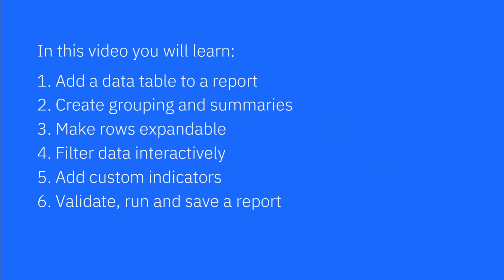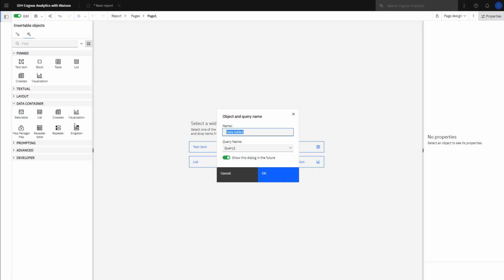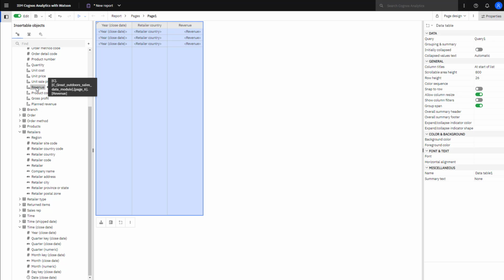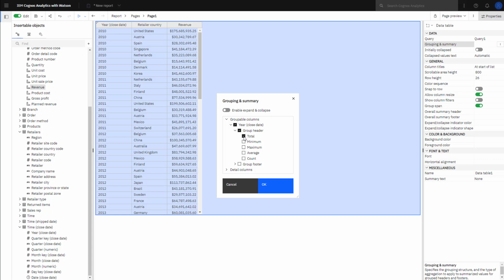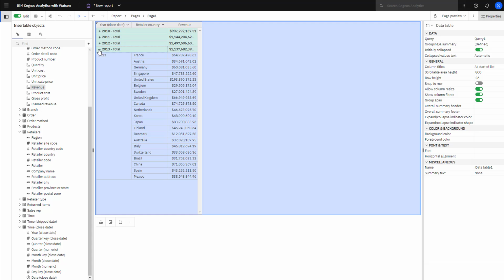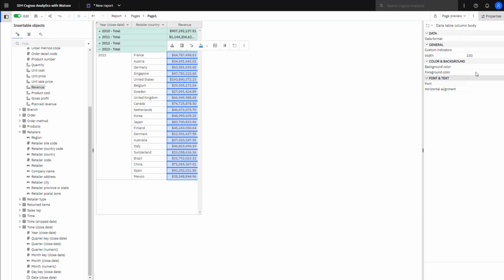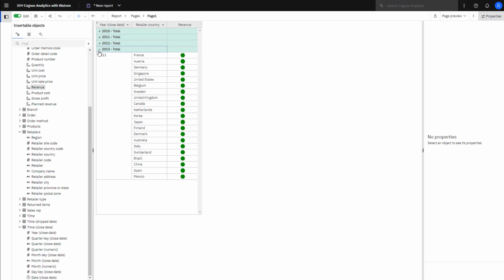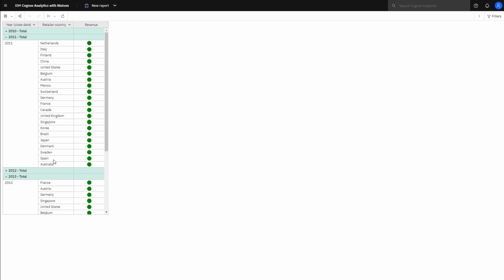Reporting - How to create a report with data tables (11.2.2)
Data tables are used to create interactive list reports with expandable rows and drop-down filters without needing to use custom JavaScript. Query results are stored in the browser enabling fast reports. The video shows how to add a data table to a report, group data, add a summary, filter data, and add custom indicators. How to validate, save and run the report is also demonstrated. This video was recorded with IBM Cognos Analytics with Watson (11.2.2).